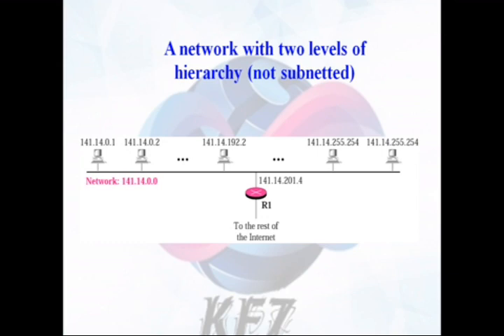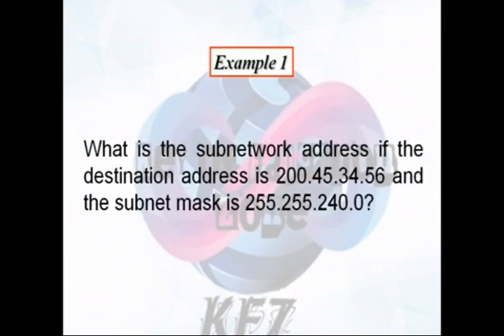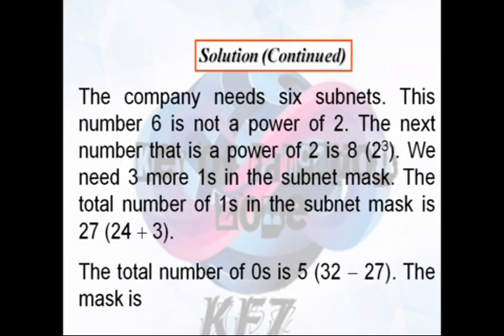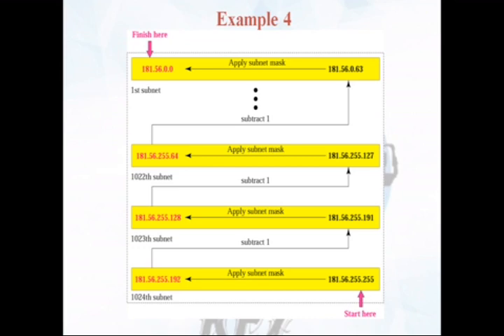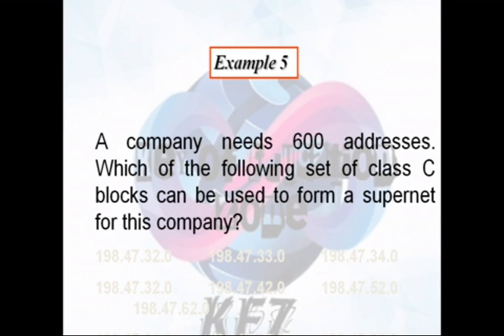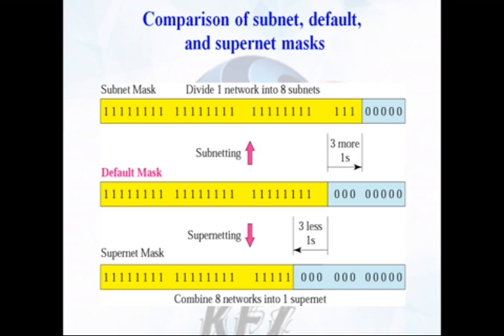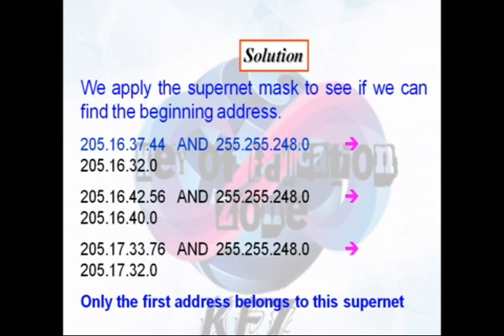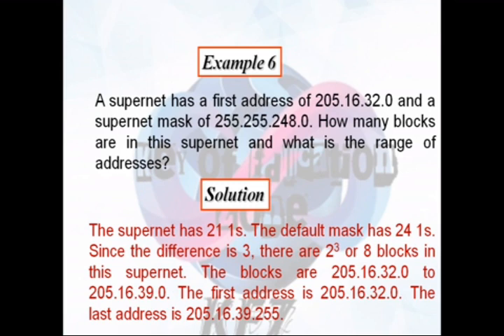Subnet and Supernet in Networking- Just in 18 Minutes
Subneeting, subnet masking, superneting is explained with several problems and examples in just one lecture...If you not have idea of IP ADDRESS then follow the link..go through that lecture